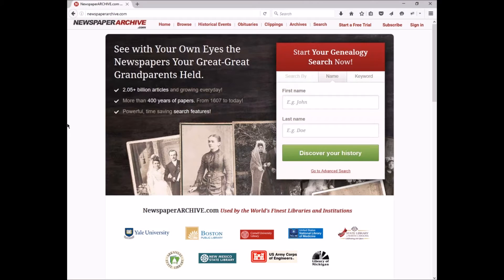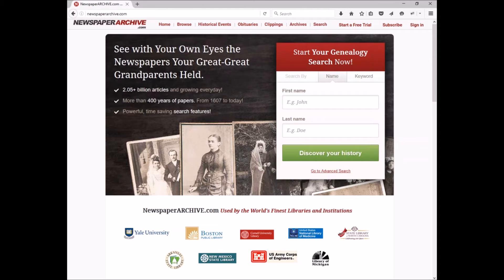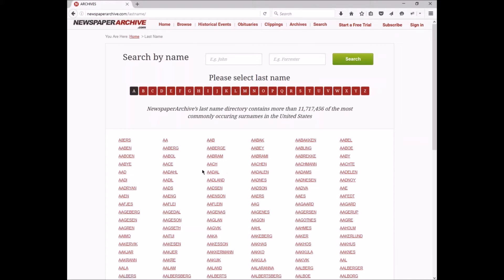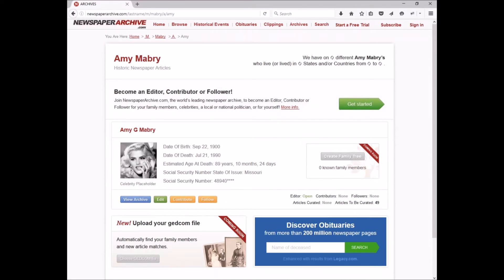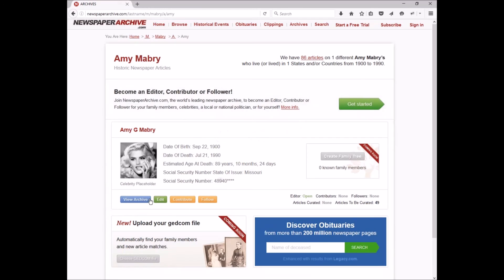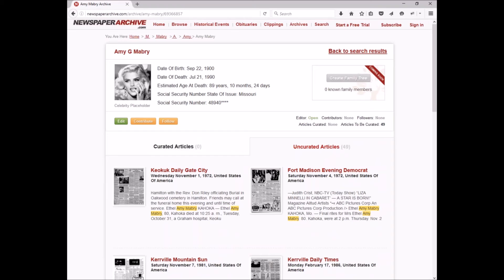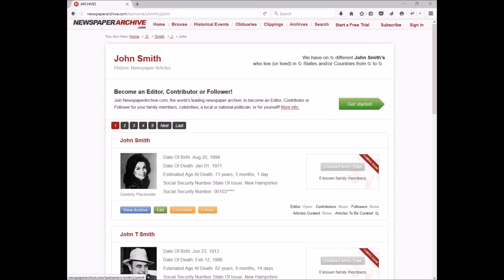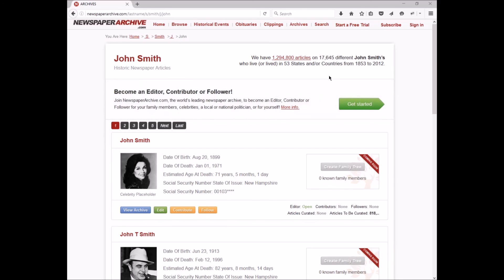#1 Browse and Search - Introduction to Archives feature on NewspaperArchive.com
First video to introduce the Archives feature.

Browse and search the new Archive feature on NewspaperArchive.com

We encourage feedback on the tools and look forward to making it better together.